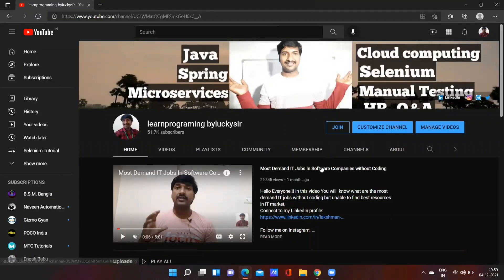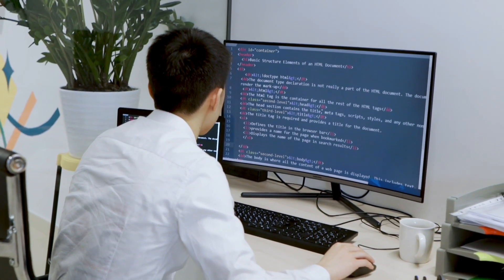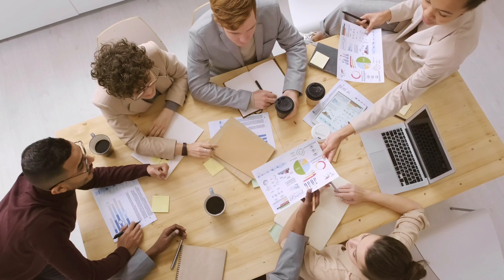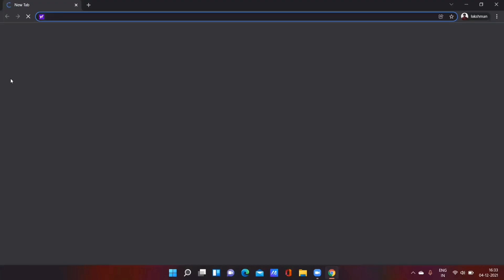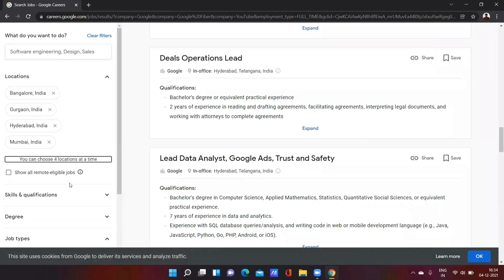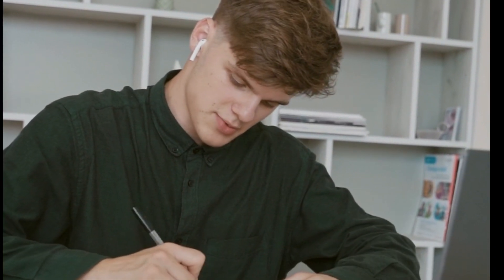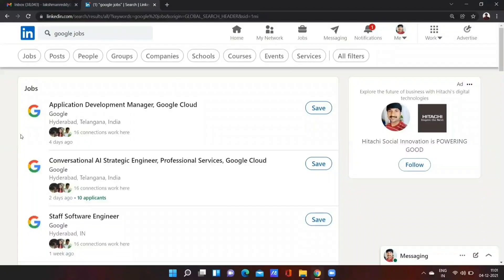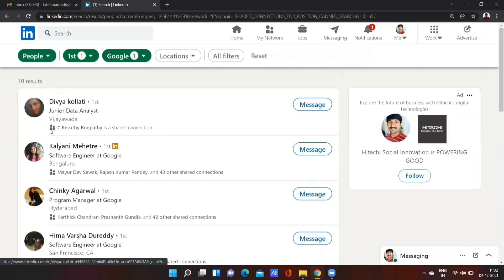3 Best Ways to get Job In Google Company | How to Get Job in Google LLC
Hello Everyone!!! In this video I am sharing 3 Best possible ways to get Job in Google company.